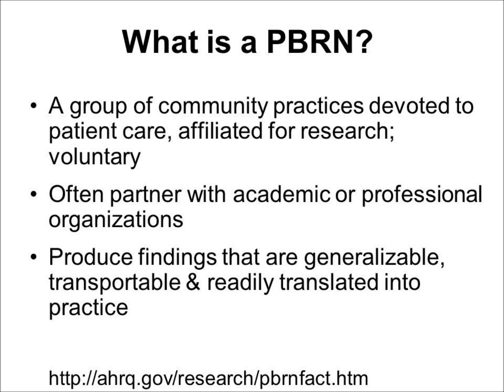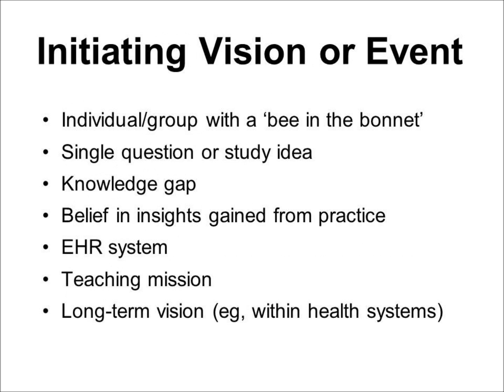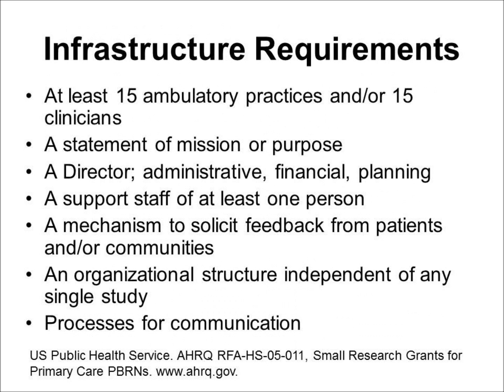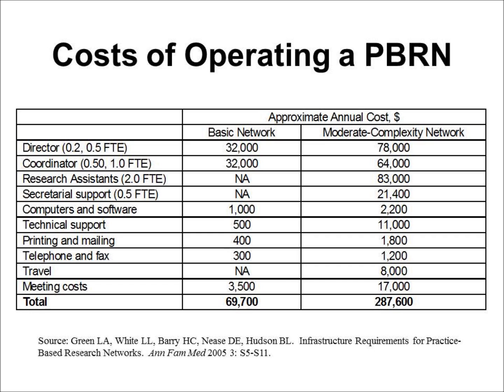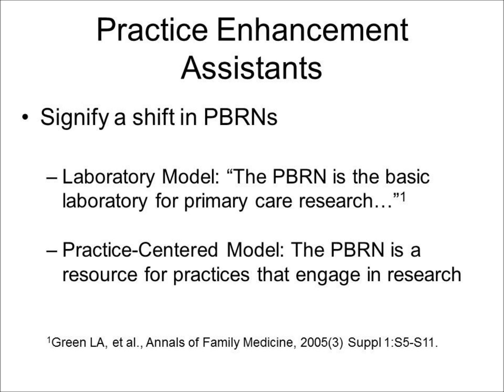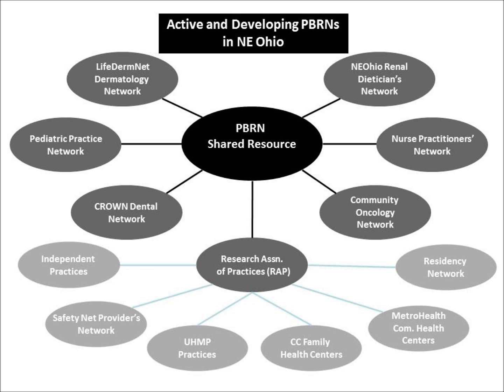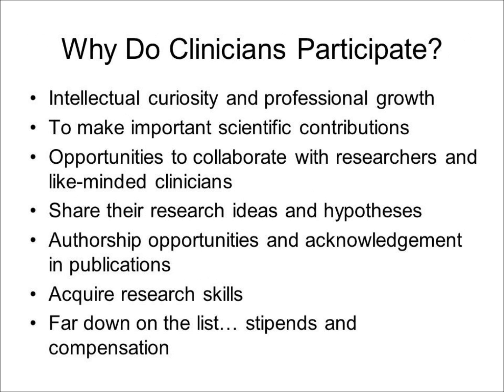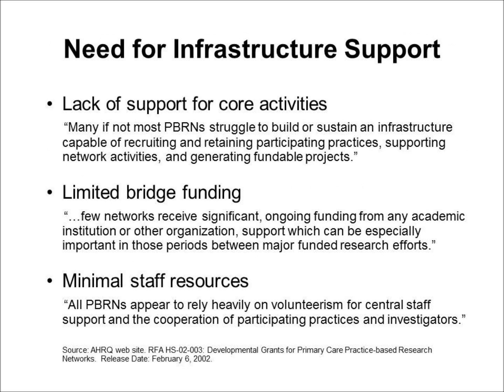Development of Practice-Based Research Networks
2008 Seminar Series